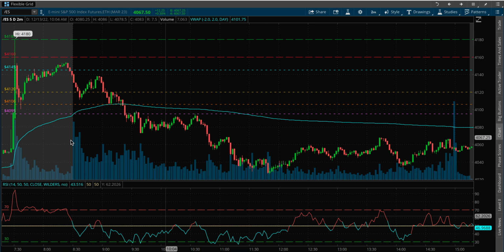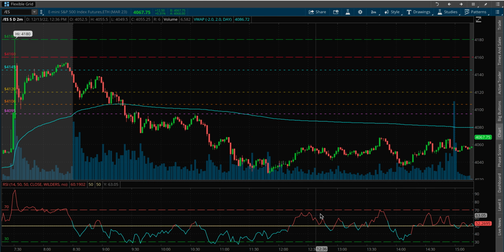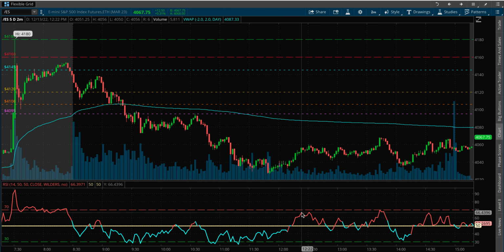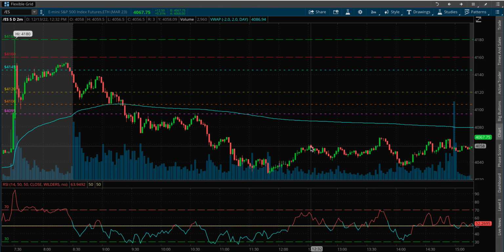12:13 SP500 CPI recap Gap up reversal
Gap up reversal plan on SP500 futures post CPI.  Hey Guys!  Here is how I played the Gap up reversal we say post CPI on 12/13/22.  Interested in learning more?